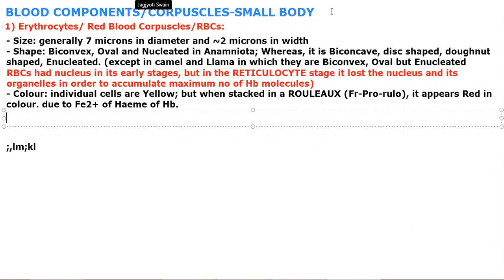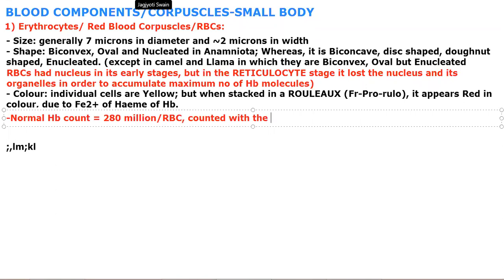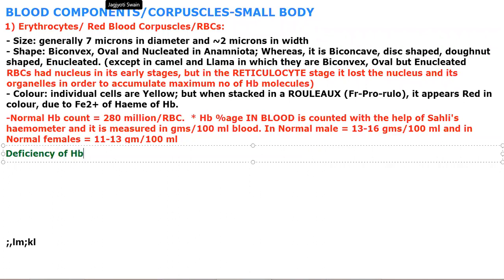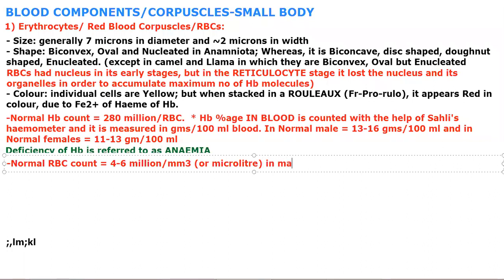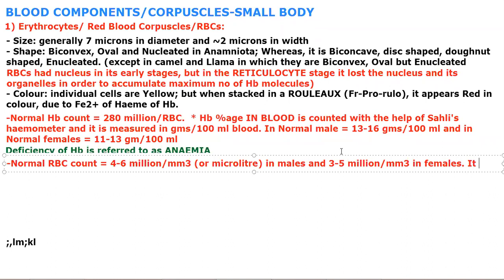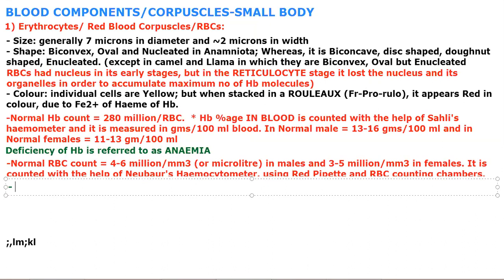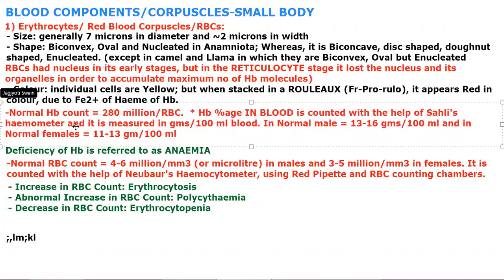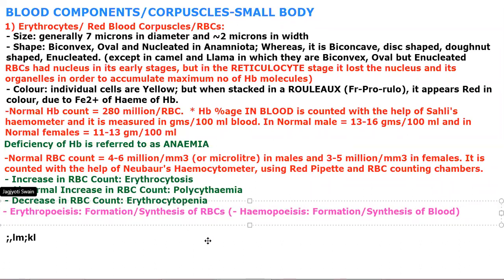RBCs/Blood ac a CT/Animal Tissues by JJS Sir for Class-11, KVPY, NEET, OLYMPIADS (NSEB-INBO-IBO)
The main highlight of this class is that the PACE is CLASS PACE, so it gives a feeling that you are in YOUR CLASS ROOM

You can also SHARE the video in your group so that many students are benefited in this TOUGH CORONA TIMES. Also give requests for other chapters or topics you want to study from me in the comment box.
Please Revisit at will and Enrich your Biology.
In Comment Section you can ask your doubts and also any topic you want me to Load